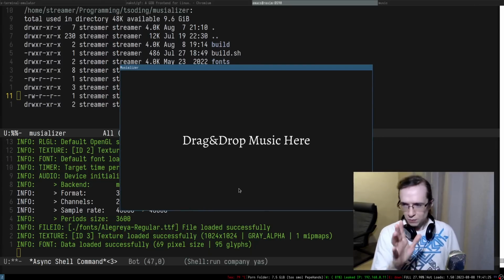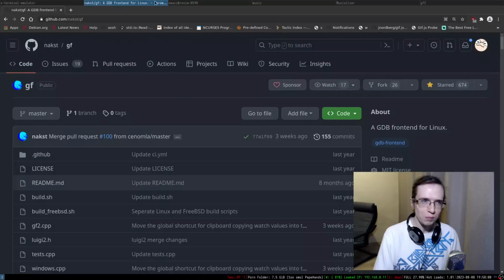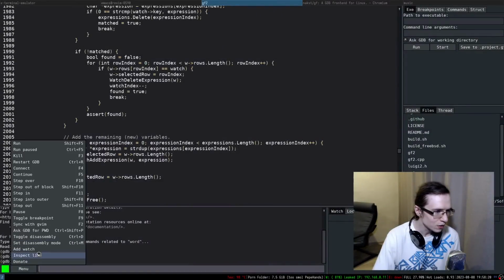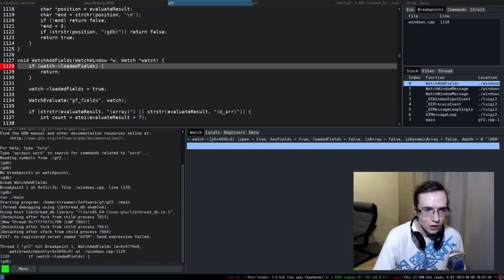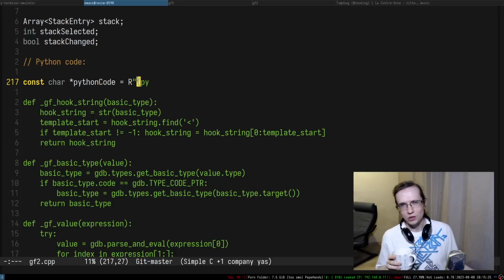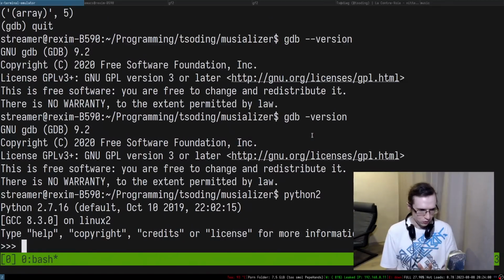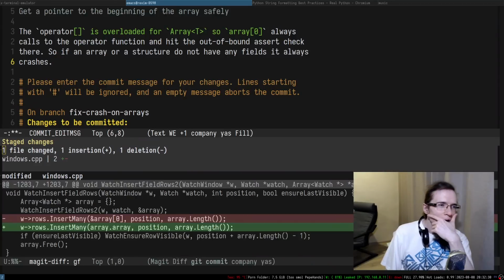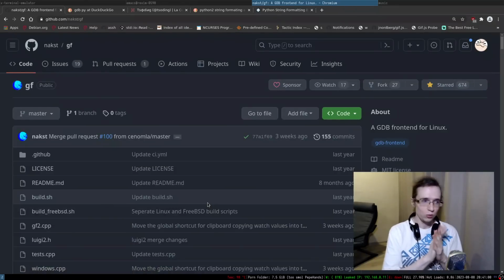Wait, but Who's Debugging the Debugger?!